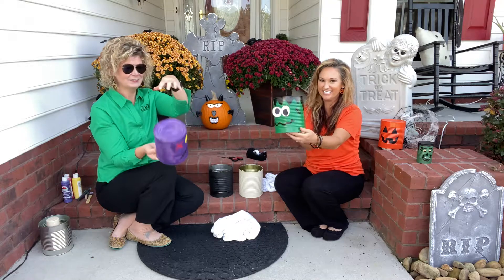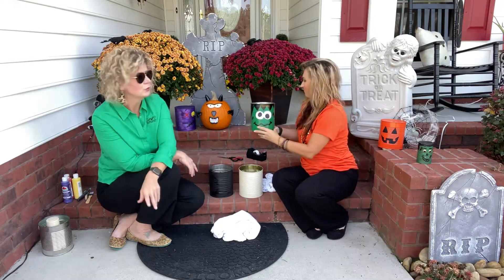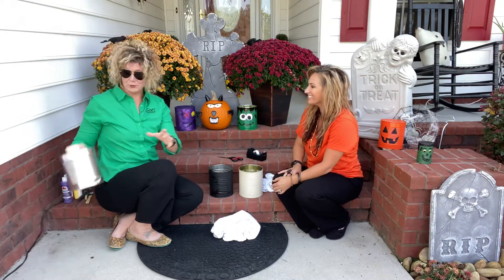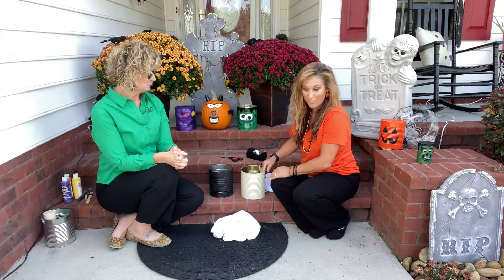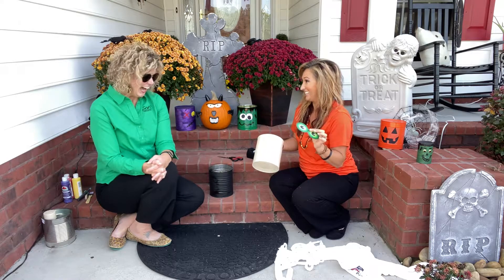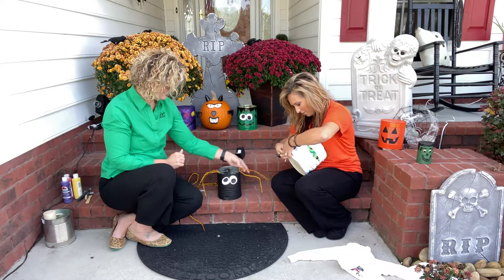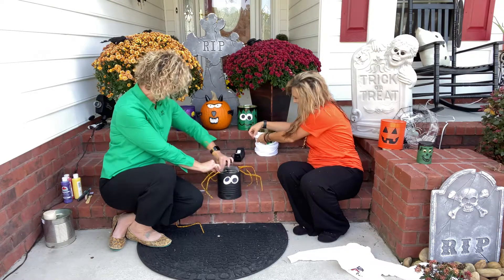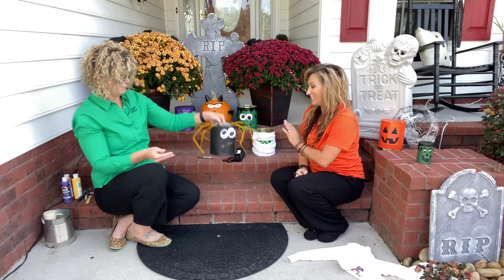Create Spooky Cute Decor By Recycling!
Tin cans are recycled into spooky decor for Halloween. 👻 ♻️ 💜🌎